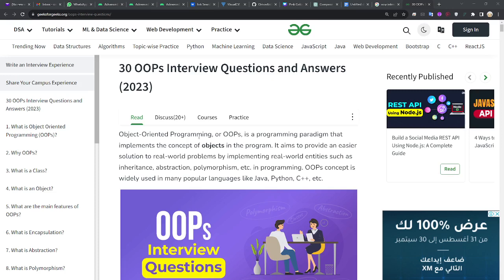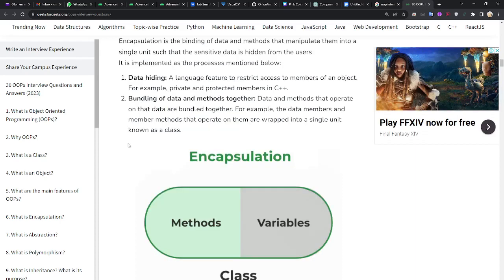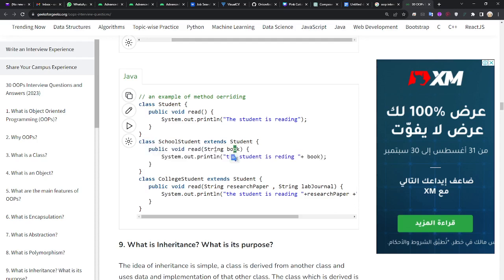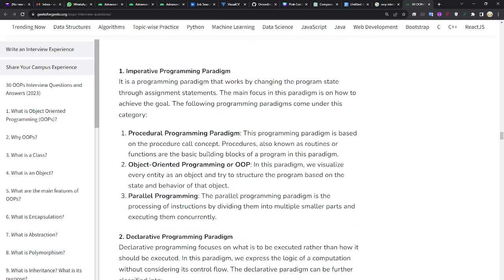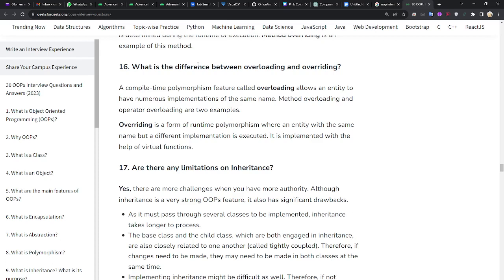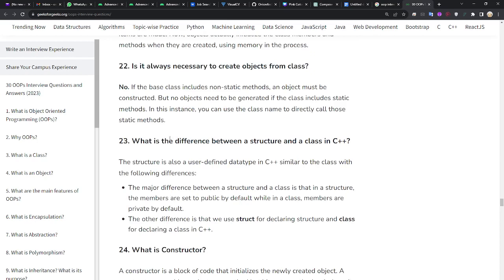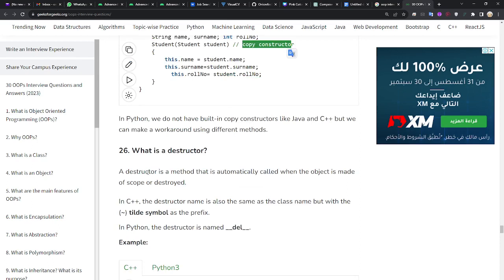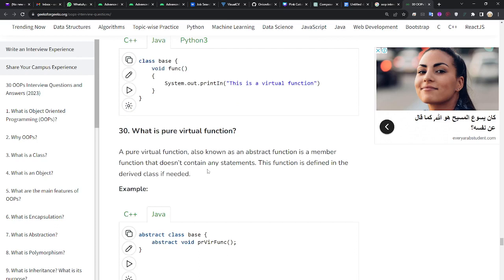30 OOPs Interview Questions and Answers